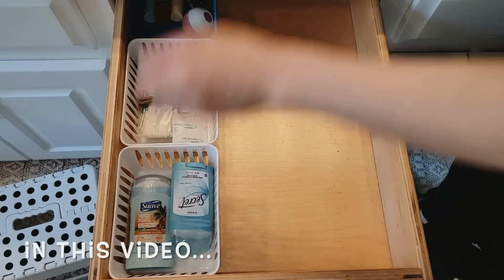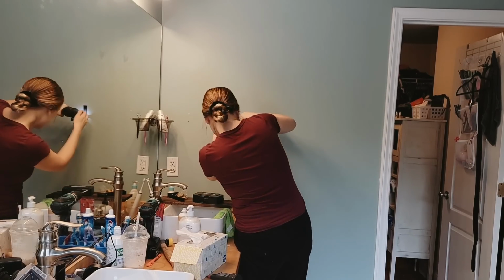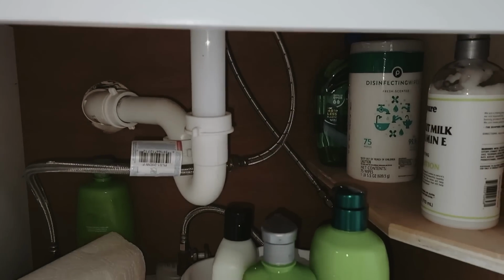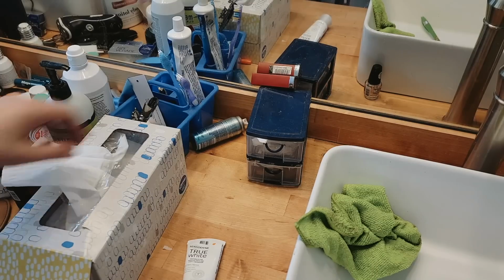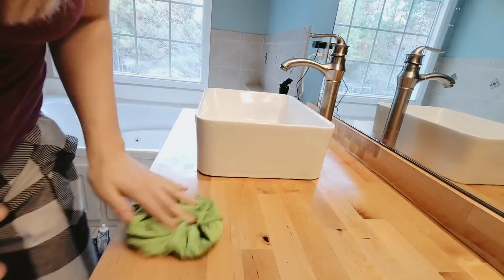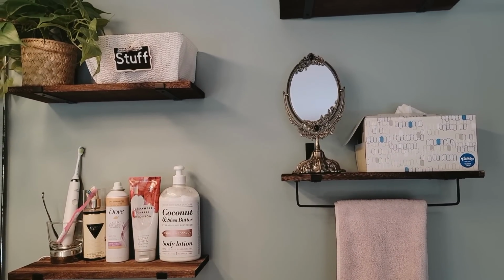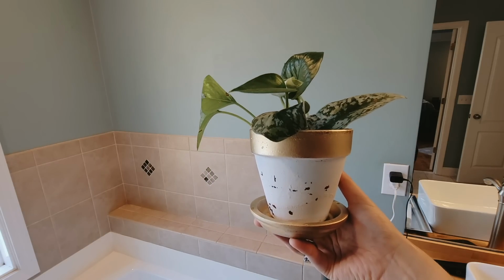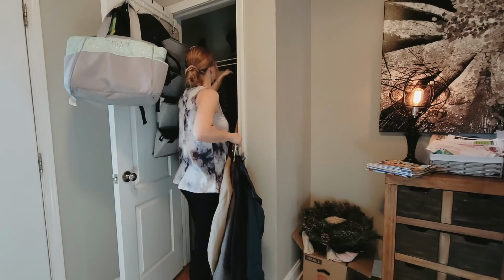CLEAN DECLUTTER ORGNIZE / CLEANING MOTIVATION / CLEANING VIDEOS / CLEAN WITH ME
In this video we are cleaning, decluttering and organizing our master bathroom, our entryway and mailing system!!! I can call that master bathroom organizing project a makeover since we have done so much!! Stop by for some cleaning motivation and some Christmas decorating in the end!!
I hope you enjoy this video and if you do, please consider subscribing for more cleaning, organizing, decluttering and decorating motivation as well as an occasional DIY project and a room makeover on this channel!